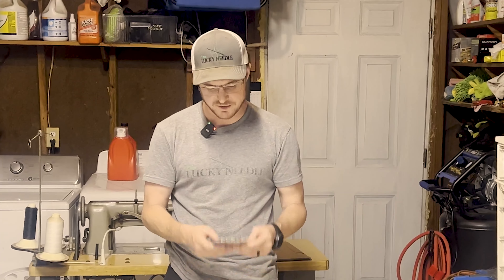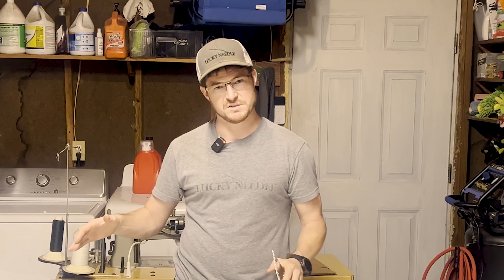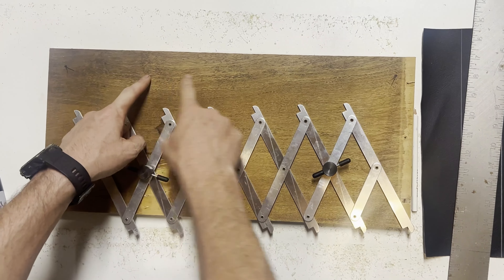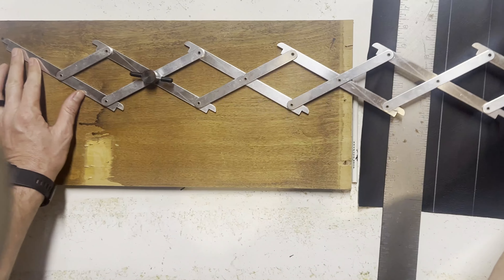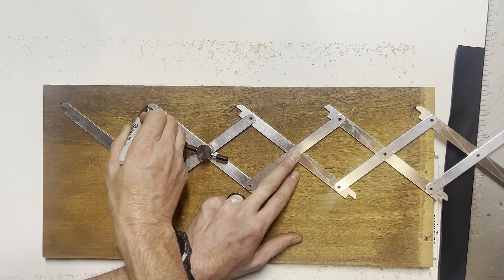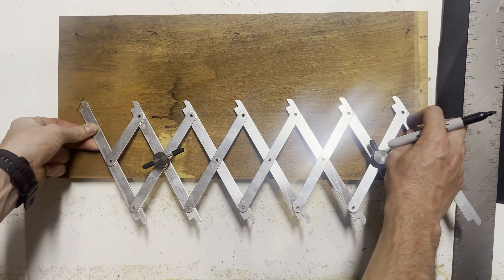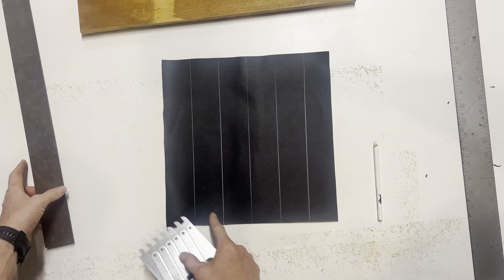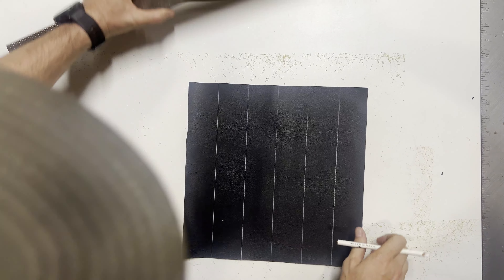Tools Every Tool Box Needs - Point 2 Point Tool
This tool probably isn’t in your toolbox, but it should be! The Point 2 Point tool was originally designed for woodworking, but it can be used for so much more. From DIY projects to upholstery, this tool will come in handy and make your projects so much easier and quicker! Check out this video to see why I think the Point 2 Point Tool is a must have in every toolbox!